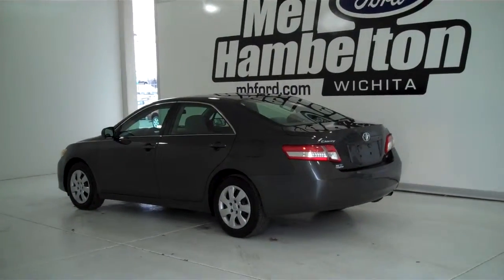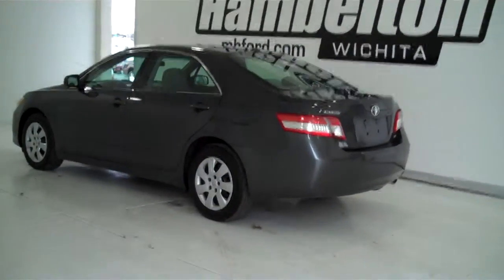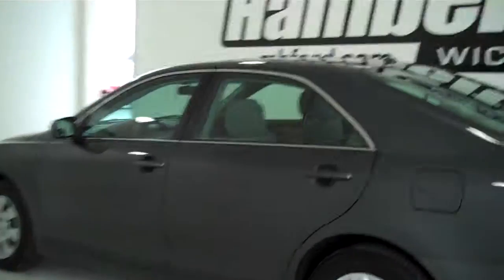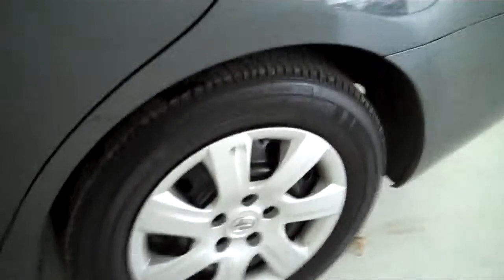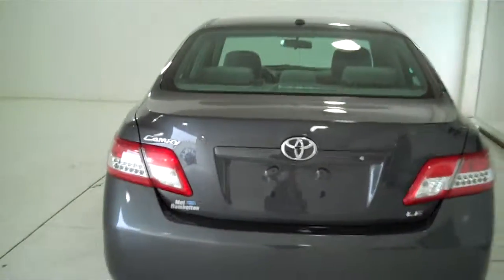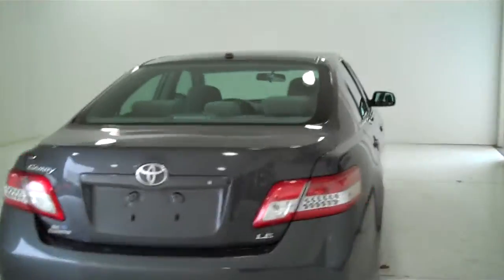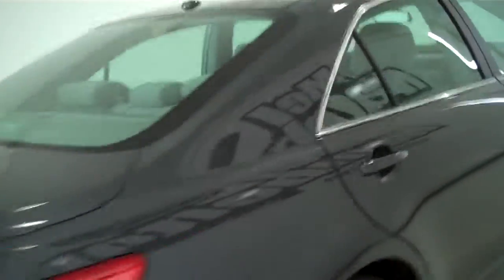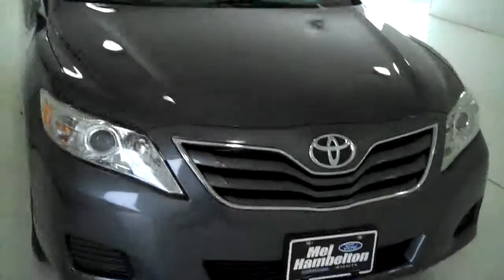130529A - 2011 Toyota Camry